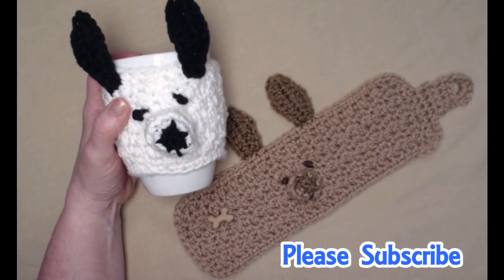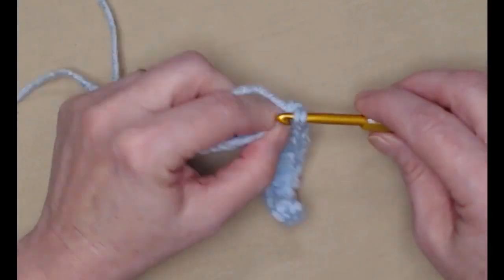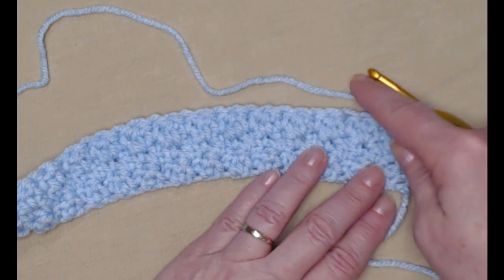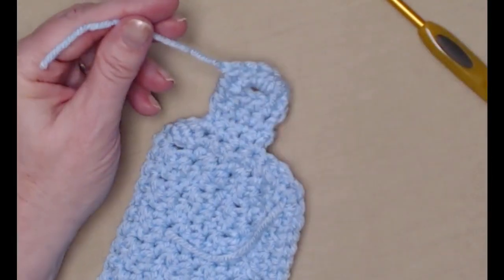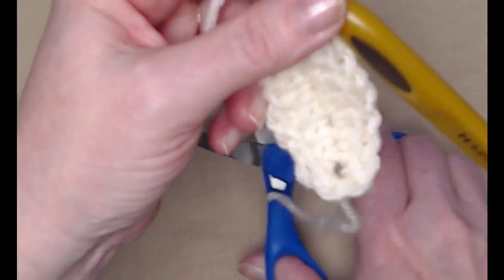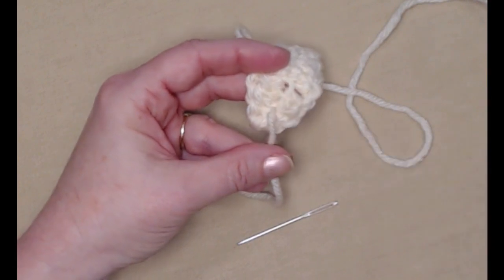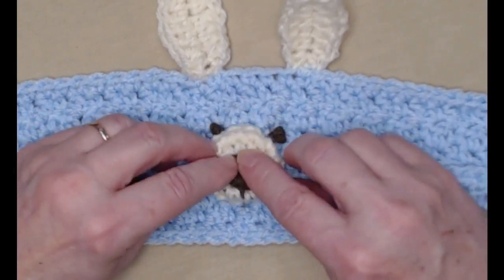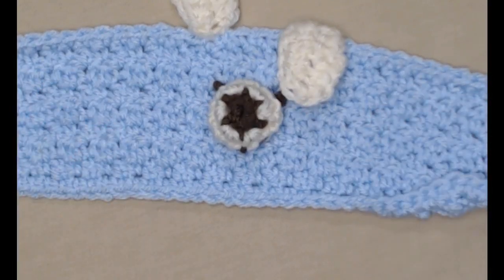Puppy Dog Mug Cozies Crochet Pattern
Learn To Crochet A Puppy Dog Mug Cozie that looks like your dog.  Mine are Chihuahuas, so they do relemble my dogs Maximo and Rosie.